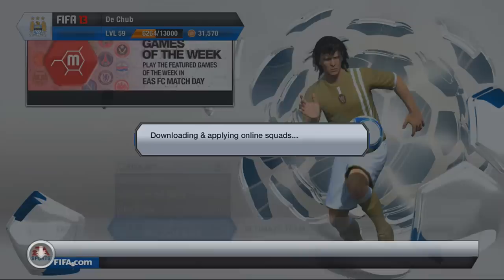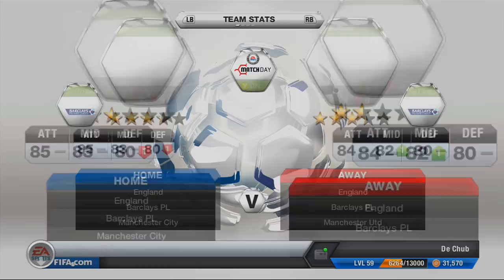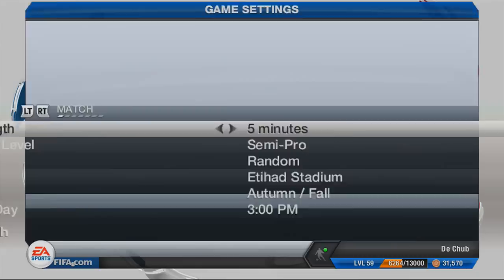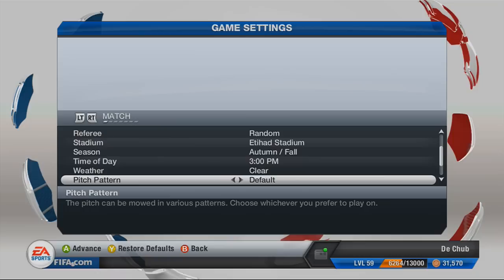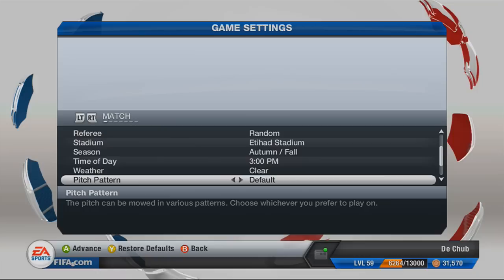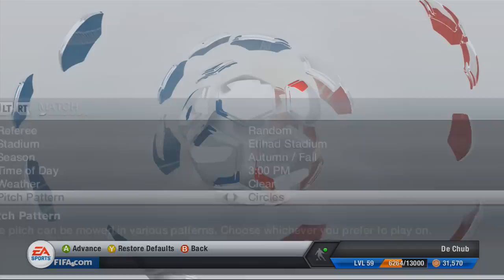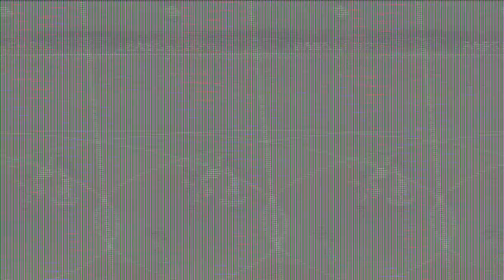FIFA 13: How to get the Circle Pitch pattern on FUT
Read below

This video explains how to change the pitch pattern on FIFA 13, this applies for FUT as well as offline modes.
I noticed on a whimsical quest to try to change my pitch pattern there were no useful videos on how to do this. So i made my own.
No specific stadiums are required